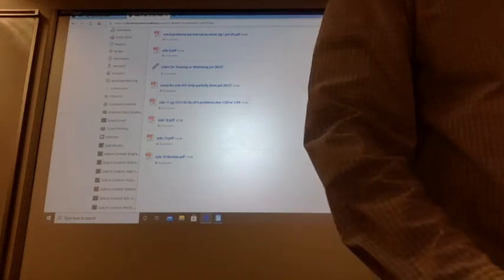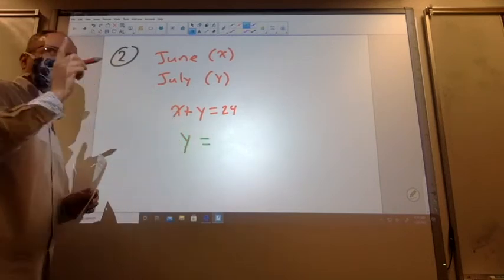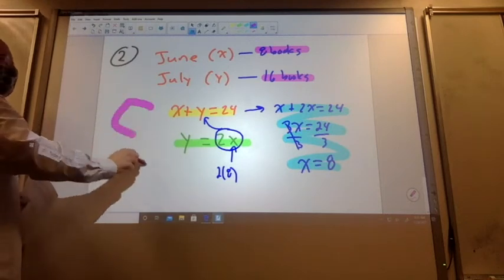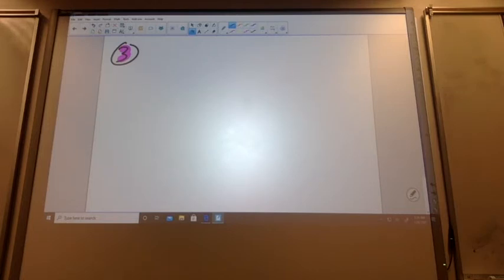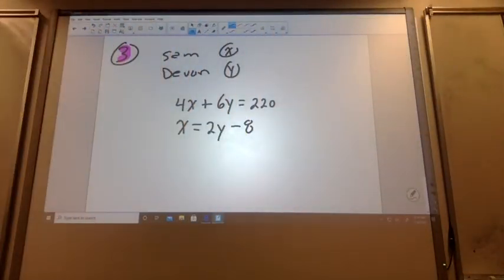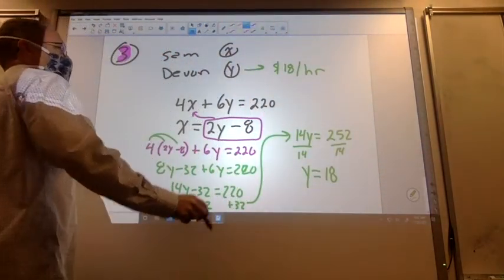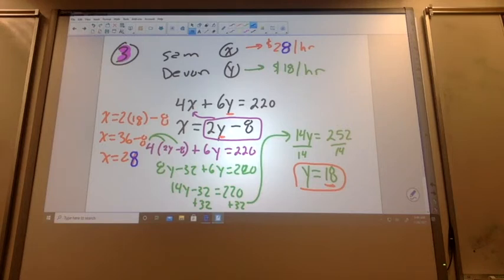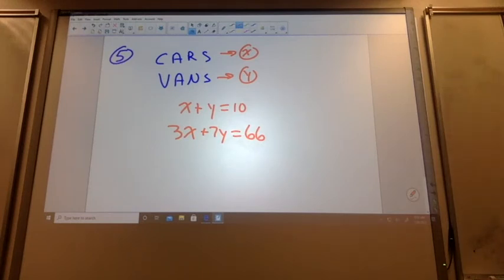word problems worked out for system of equations algebra 1